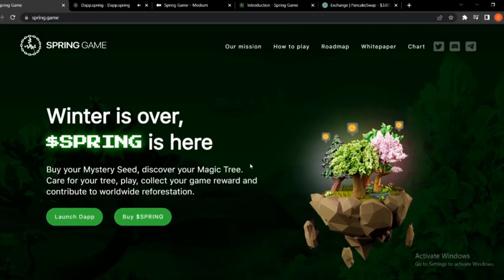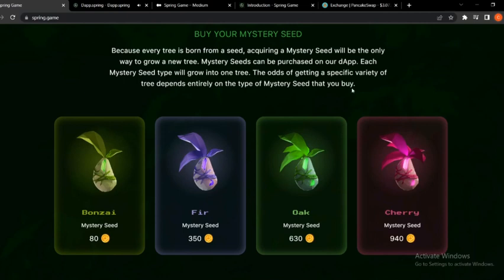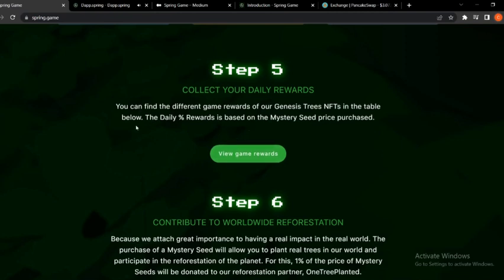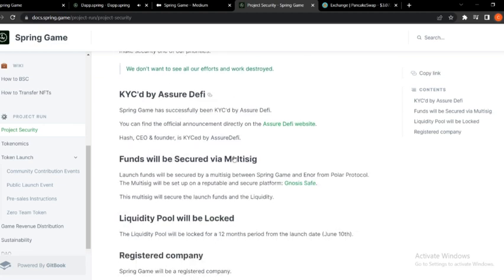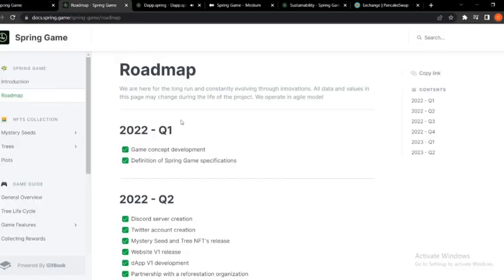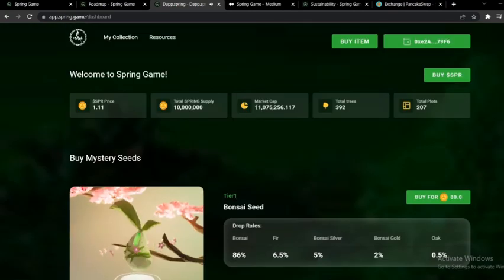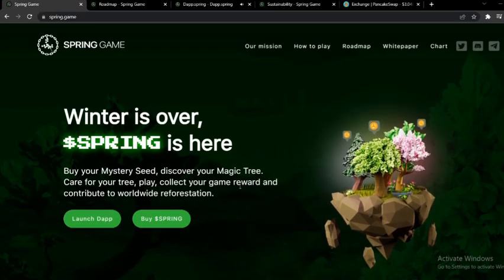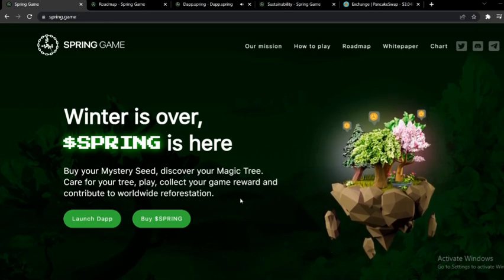SPRING GAME 🍀 PLAY-TO-EARN - MAKE UP TO 3.5% DAILY ROI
Buy your Mystery Seed, discover your Magic Tree.
Care for your tree, play, collect your game reward and contribute to worldwide reforestation!

  -   CRYPTO PIXIE OFFICIAL SOCIAL MEDIA ACCOUNTS -